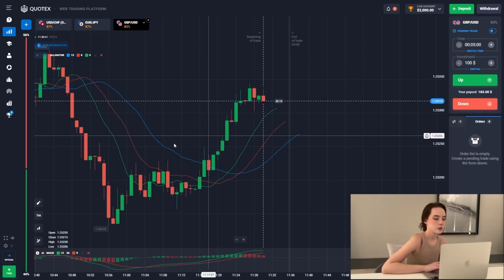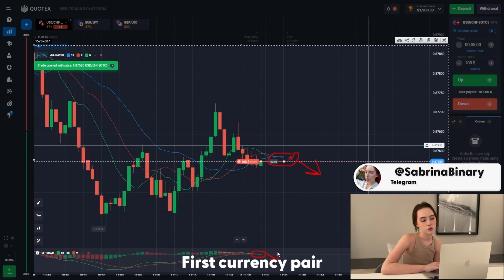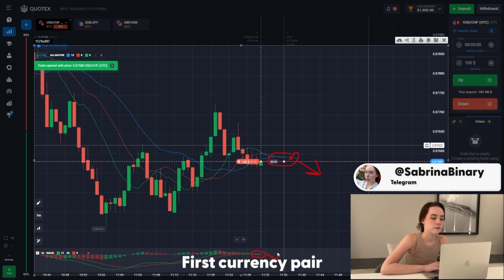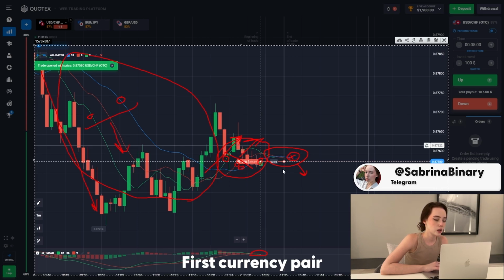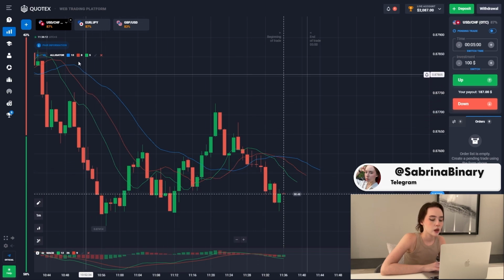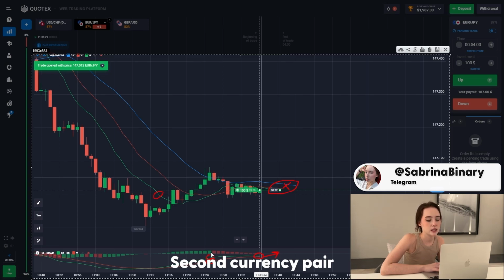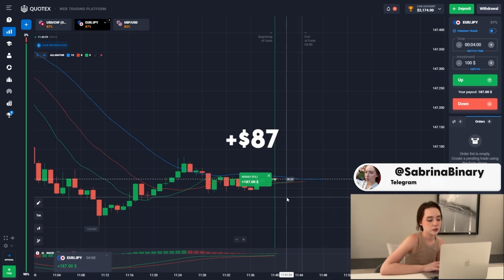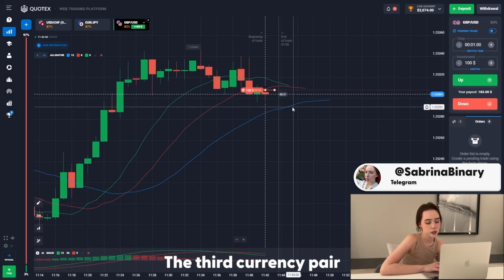Secrets of Successful Binary Options Traders Revealed! | Best Trading Strategy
My Telegram channel and free signals+course!
BROKER REGISTRATION QUOTEX - Link to the I use!

Our channel is designed to provide you with valuable insights, strategies, and tips on how to successfully trade binary options. Binary options trading can be a lucrative form of investment, but it can also be quite complex and challenging. That's why we're here to help you navigate the markets and make informed trading decisions.

We'll cover a range of topics, from the basics of binary options trading to more advanced strategies and techniques. We'll also discuss market trends, news, and events that could impact your trading positions.

Our team of experienced traders and analysts will share their knowledge and expertise with you, offering practical advice and guidance on how to optimize your trading performance. We'll provide you with real-world examples of successful trades and explain the reasoning behind our decisions.

Whether you're a seasoned trader or just starting out, our channel has something for everyone. Join us and learn how to become a successful binary options trader today!